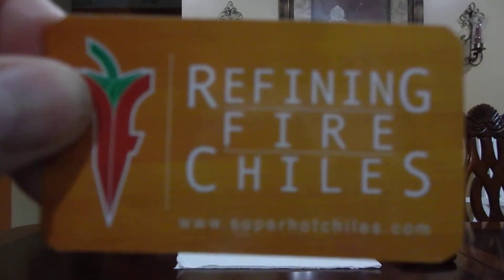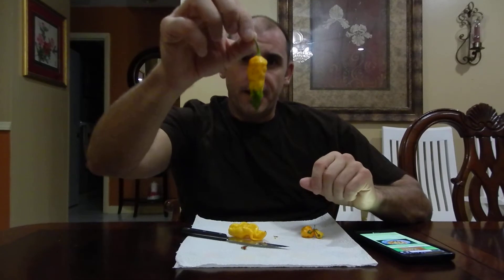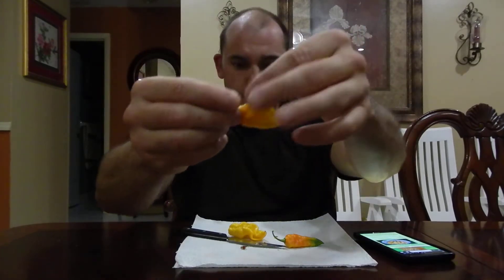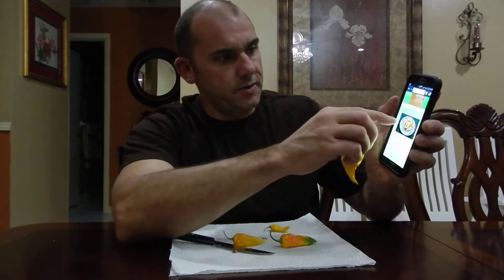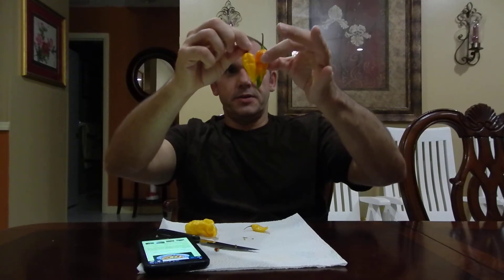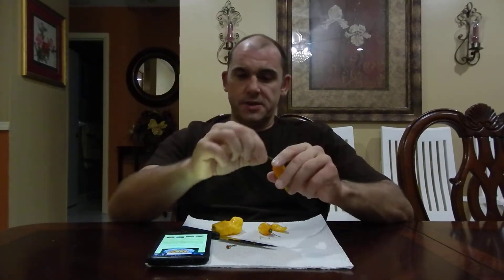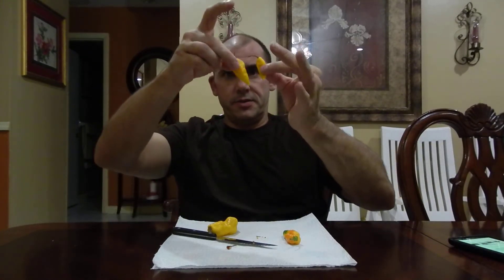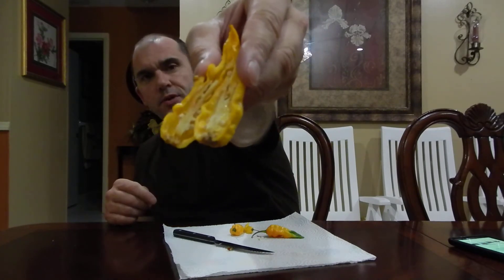Yellow Bhut Jolokia, refining fire Chiles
This is my review of the yellow Bhut Jolokia (yellow ghost pepper)! OK taste with med heat, but does start to burn fast!